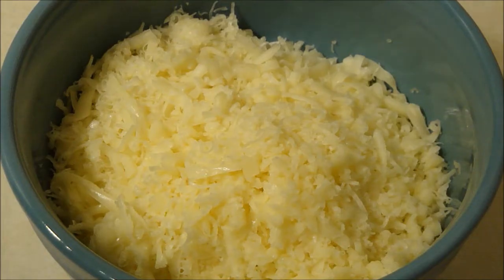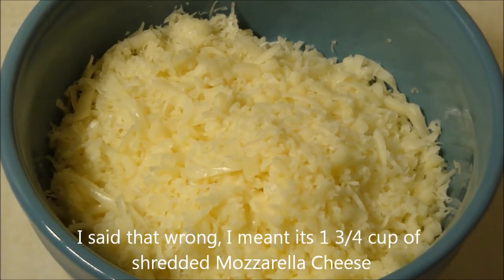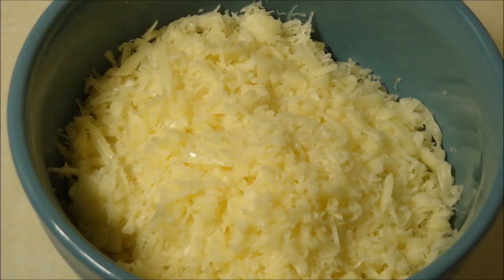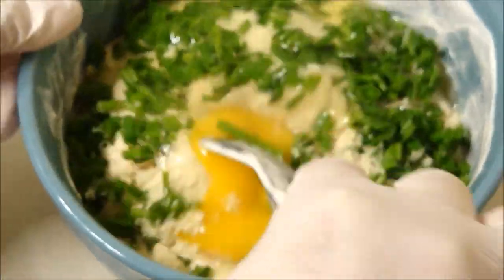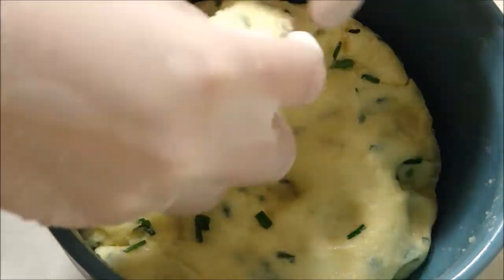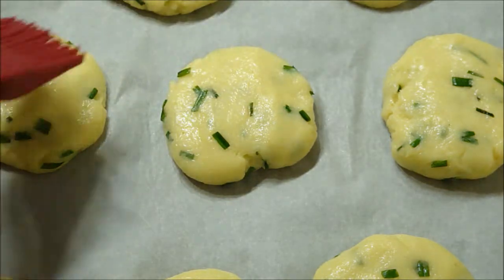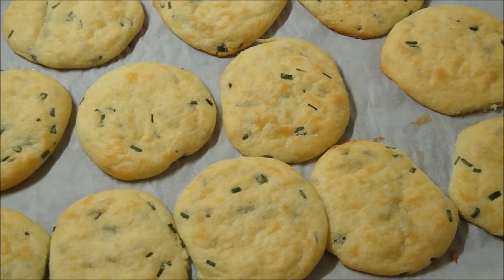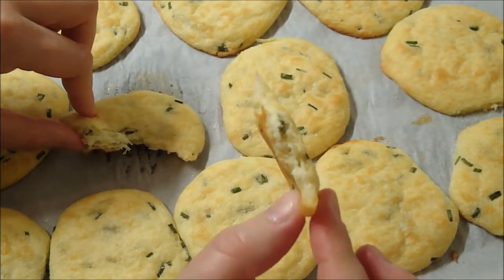Sour Cream and Chives Keto Cheese Puffs Recipe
Available to Watch in HD!

Ingredients:
-1 3/4 cup of shredded mozzarella cheese
-2 TBS sour cream
-1 egg
-1/4 cup of almond flour
-1/4 cup of coconut flour
-2 to 3 TBS chopped chives
-1 TBS butter